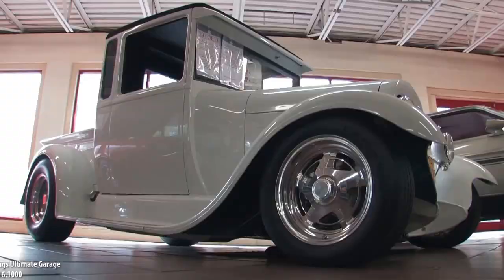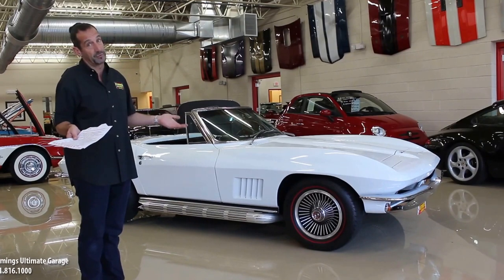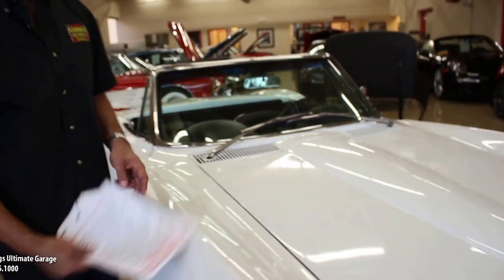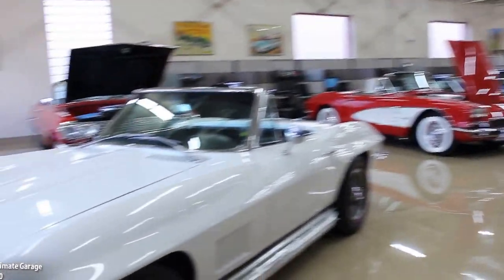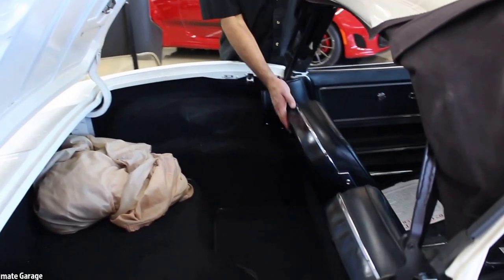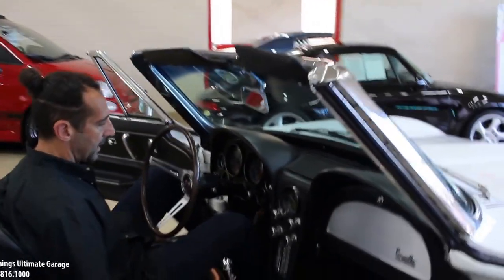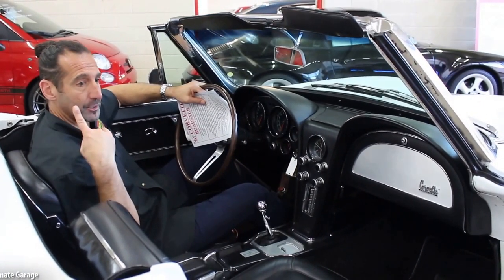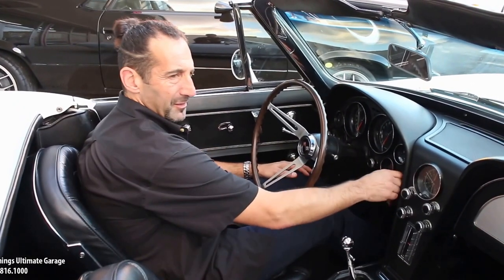'67 Corvette Stingray for sale with test drive, driving sounds, and walk through video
'67 CORVETTE ROADSTER No-expense-spared, Beautiful investment grade, restoration of this C2 Corvette, Legendary Optional Chevrolet High Performance L79 327ci/350hp V8, Muncie close ratio 4 speed transmission with original factory shifter, Fully independent rear differential, 4-wheel fully independent suspension, Mirror finish, correct coded 972 Ermine White paint professionally show waxed and detailed, Great looking Black bucket seat interior with full factory center console, New White canvas convertible top, Optional factory removable hardtop, Full factory gauges including 7K tach& 160mph speedo, Factory correct 4 wheel disc brakes, Original style, Bolt-on knock off wheels with fresh BFG Red Line Radials, Great sounding dual side-pipe exhaust, Folder of receipts & 2 sets of keys, Show or drive this Collector quality Vette